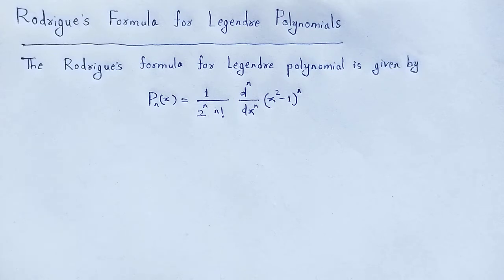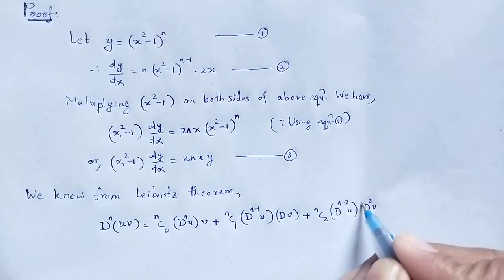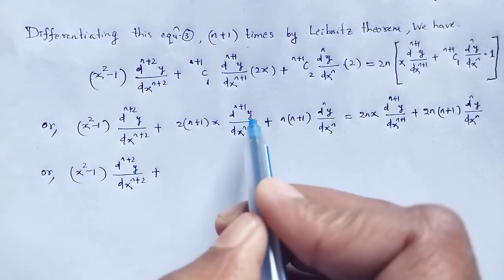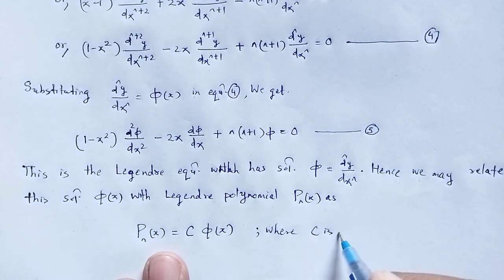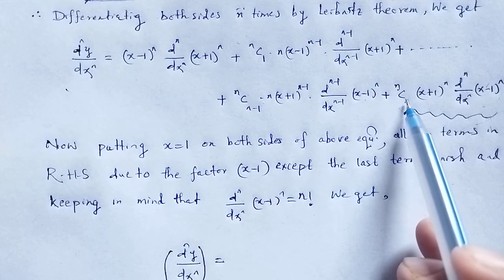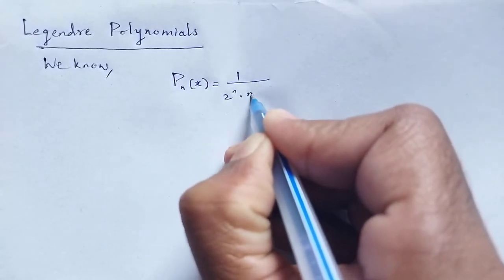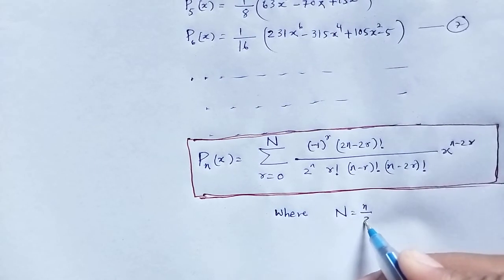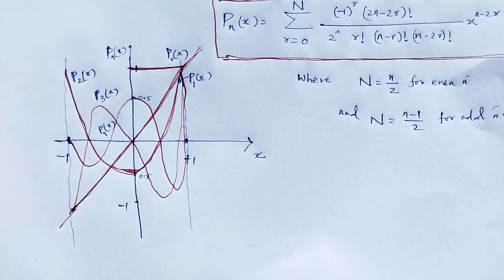FROBENIUS METHOD & SPECIAL FUNCTIONS: Rodrigue's Formula for Legendre Polynomials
In this video we studied about the concept of Rodrigue's formula for Legendre's polynomial.

You may download hand written rough pdf notes of FROBENIUS METHOD AND SPECIAL FUNCTIONS

1.      Mathematical Physics–H.K.Dass, Dr. Rama Verma (S. Chand Publishing)

2.      Mathematical Physics, Satya Prakash (Sultan Chand)